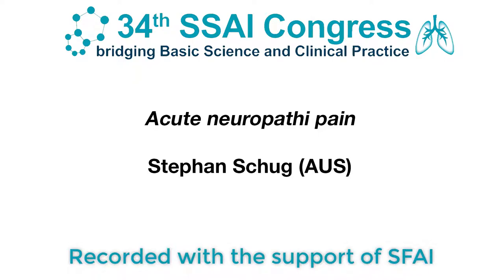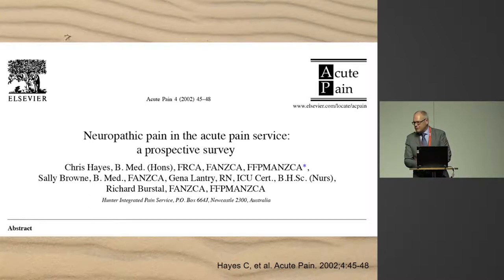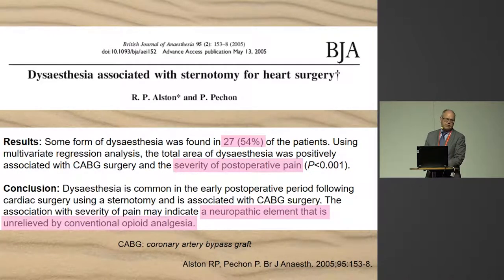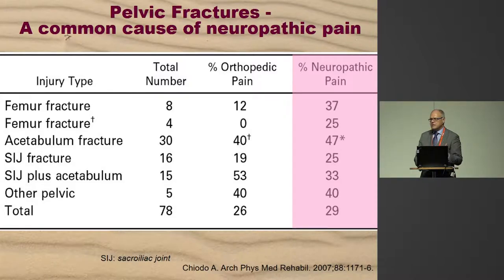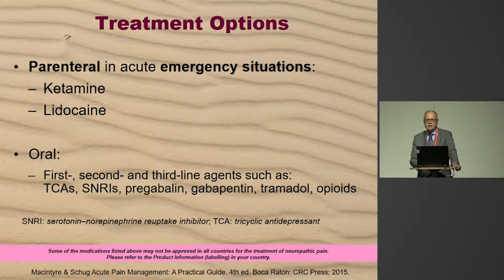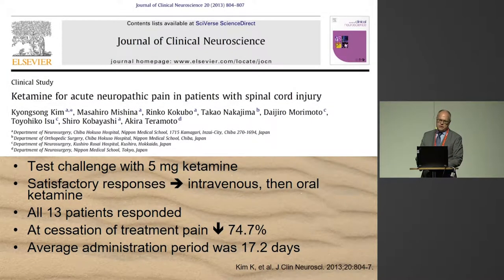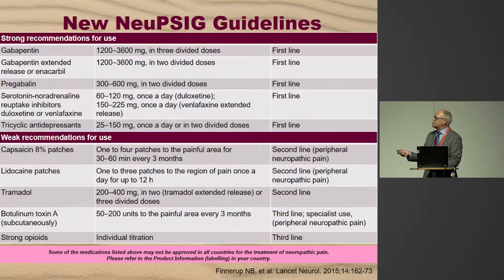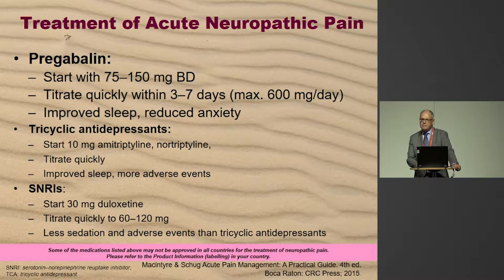Acute neuropathic pain - Stephan Schug - SSAI2017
A talk by Stephan Schug at the 2017 meeting of the Scandinavian Society of Anaestesiology and Intensive Care Medicine.